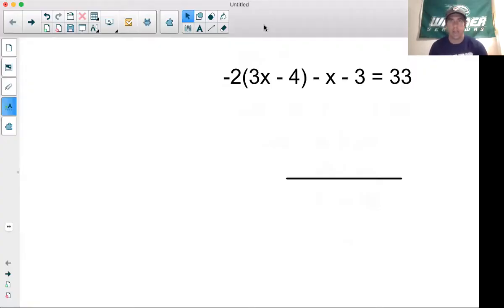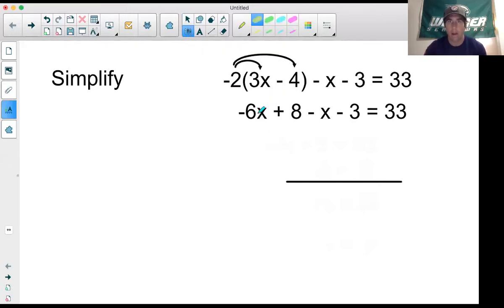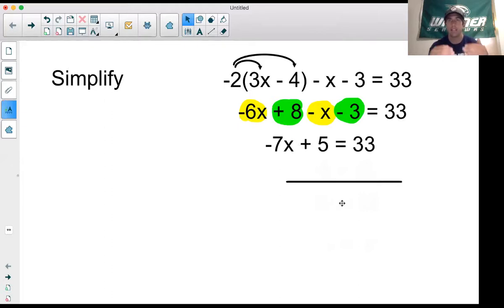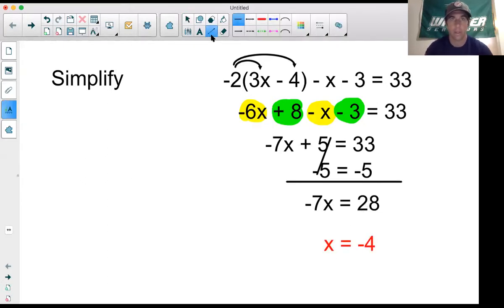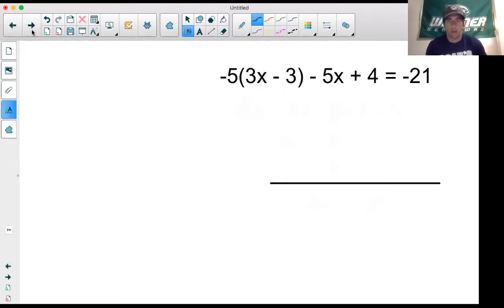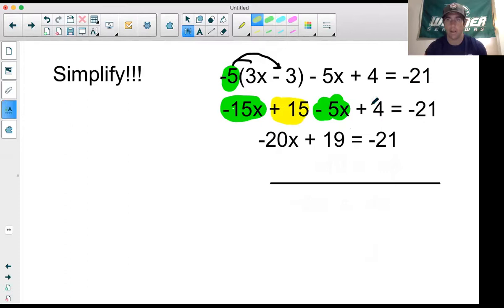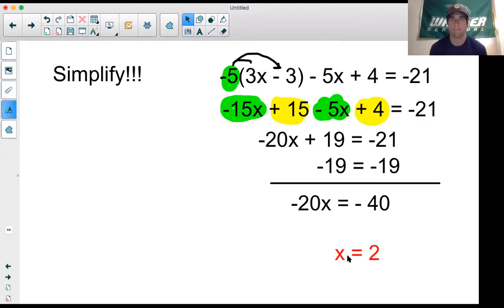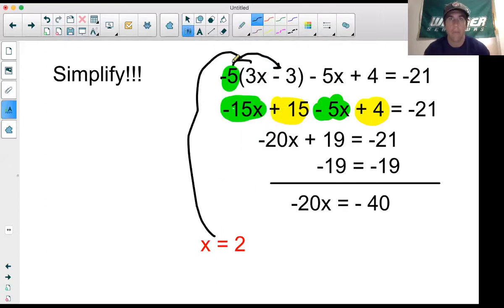Solving multi step equations (Distributing)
Here we solve multi step equations. We use the distributive power and combine like terms. Hope you ENJOY!